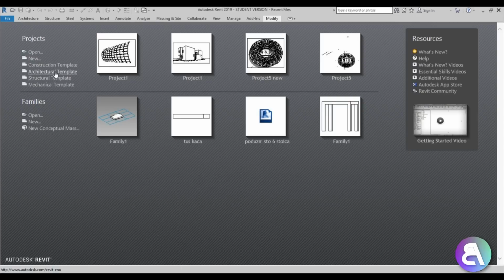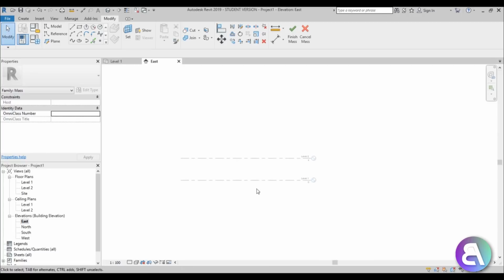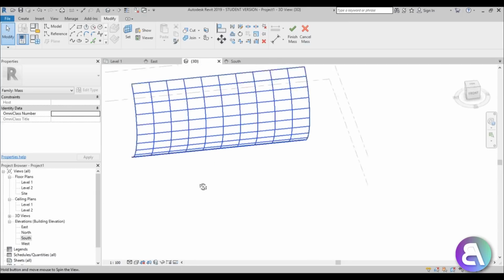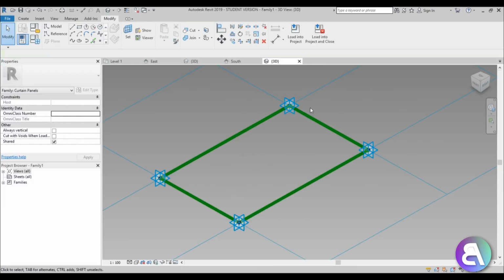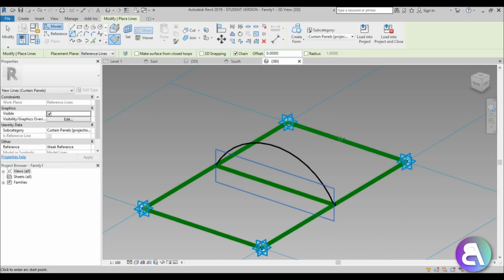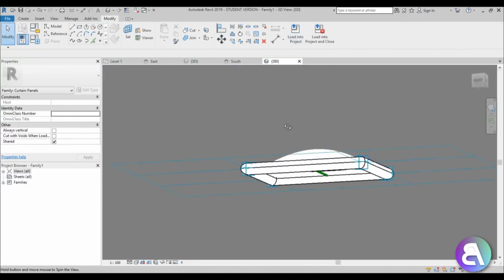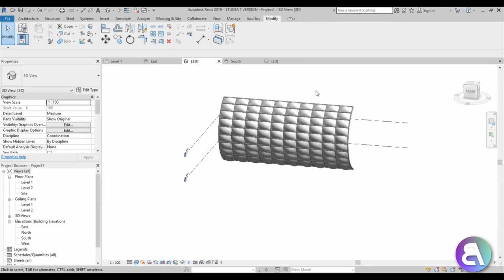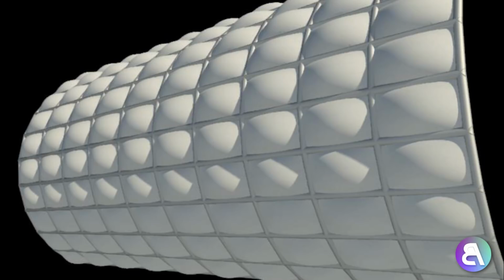Allianz Arena Facade in Revit Tutorial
Revit Shortcuts:

GR - Grid
RE - Scale
EL - Elevation
WA - Wall
Al - Align
SL - Split Element
OF - Offset
TR - Trim/Extend
AR - Array
CO - Copy
TX - Text

Additional Tags: facade, pneumatic, bubble, arena, stadium, construction, mass, in-place, design, family, Structural, Beam, Column, Beam System, Light, family, family editor, street light, Revit, Architecture, House, Reference Plane, Detail Line, Floor,, BIM, Building Information Modeling. Building, Roof, Roof by element, Roof by extrusion, How to model a roof in revit, Revit City, Revit 2018, Revit Turorials, Revit 2017, Revit Autodesk, Revit Architecture 2017, Revit Array, Render, AutoCAD, How to model in Revit, learn Revit, Revit Biginner tutorial, Revit tutorial for Beginner, Revit MEP, Revit Structure